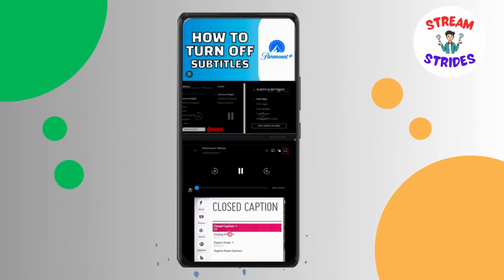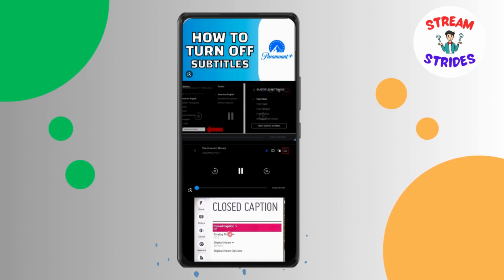How To Turn Off Subtitles On Paramount Plus!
Welcome to our step-by-step guide on "How To Turn Off Subtitles On Paramount Plus"! If you're struggling with unwanted subtitles while watching your favorite shows or movies on Paramount Plus, this video is for you. We'll show you how to disable subtitles on Paramount Plus across various devices, ensuring you can enjoy your content without any distractions. From your computer to your smart TV, these tips will help you turn off subtitles quickly and easily.